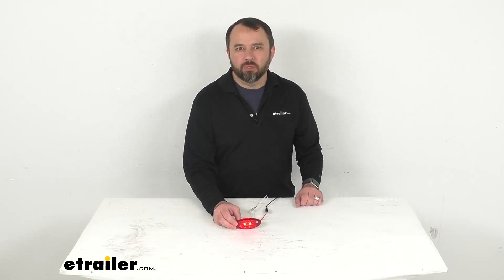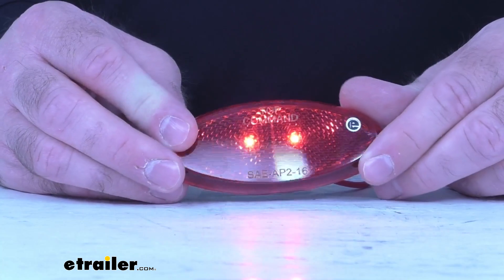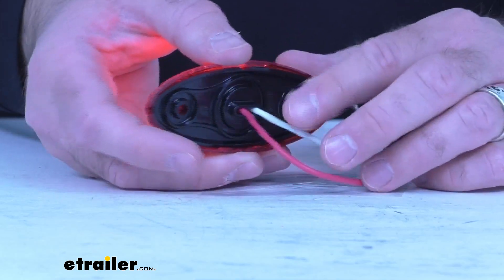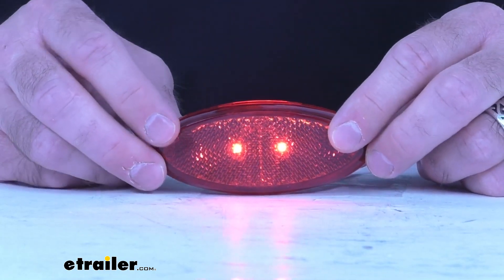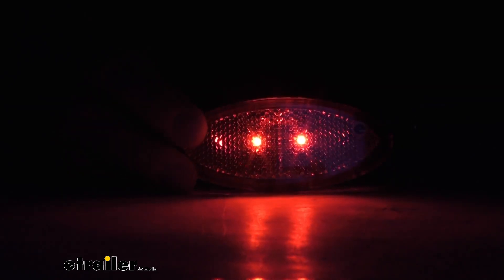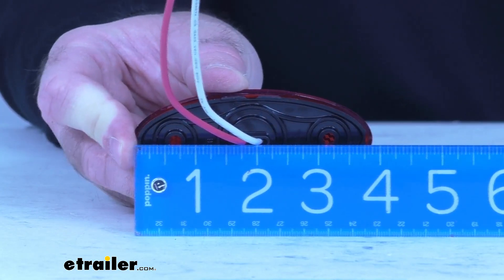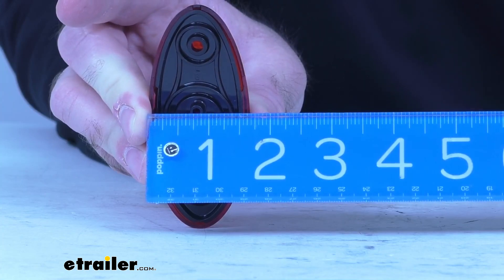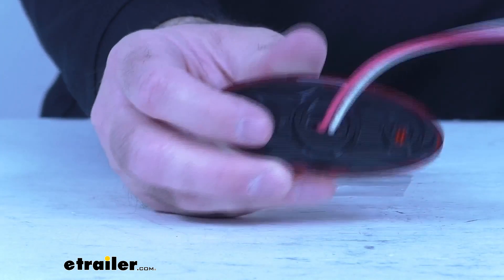etrailer | LED Trailer Clearance or Side Marker Light with Reflex Reflector: The Breakdown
Hi everybody, Andy here with etrailer.com.  Let's take a brief look together  at this LED trailer clearance or side marker light  with reflex reflector.  Now this small oval trailer light is going to serve  as either a side marker light or a clearance light.  As you probably know,  LEDs make great replacements for incandescent lights.  They last longer, they burn brighter,  they're more efficient.  With LEDs, you don't have to worry about replacing bulbs  and you don't have to worry about brittle filaments.

As you can see, this light does have two LEDs,  two diodes there,  and this light features a red lens  with a built-in reflex reflector as you can see there.  This is going to mount directly  onto the surface of the trailer.  Mounting hardware is not included with this,  but it does have these two mounting holes on the back  and you can gain access to those holes by removing the lens.  The lens just pops off and pops back on.  So very easy to install this.

This can be mounted horizontally or vertically,  whatever's gonna be best for you.  We do have this two-wire installation.  The white wire is gonna be ground.  The red wire is gonna be power.  This does require a 3/4 of an inch diameter hole  on the installation surface  for the wiring base to fit into.

And this is SAE approved and it is a P2 Rated light.  Now let me go ahead  and turn my lights off here briefly  just to give you a demonstration  of what this is going to look like  in low light or dark conditions.  So there with my closeup view,  you can see what this looks like.  With the lights off, you can see that reflex reflector  in action there.  Let me go for a wider view just so you can see  what this is going to look like from a distance.

And I'm gonna go ahead and turn my studio lights back on.  And you can still see just how bright this is  with my bright studio lights on.  Now let me go ahead and disconnect this  from my power source  and give you some overall measurements  just so you can be confident  that this is going to work for you.  It's gonna be easier for me to measure this on the backside.  So lining this up here,  looking at the overall length,  looks like we're sitting pretty close  to four inches.  If you wanna get real technical about it,  slightly under four inches,  but overall right at about four inches.  Looking at if you wanna call it the height  or the width, see if I can line that up there for you,  it looks like we're sitting right at about  1 5/8 inches wide.  And then, the depth  is gonna be about 1/2 an inch, it looks like.  And then, the mounting holes,  let me see if I can line this up here for you,  on center, kind of tricky,  hopefully you can see that,  looks like 2 1/2 inches on center on those mounting holes.  Well, I think that's going to wrap up our brief look today.  I do hope that it was illuminating for you.  Again, my name is Andy.  Thank you for joining me.